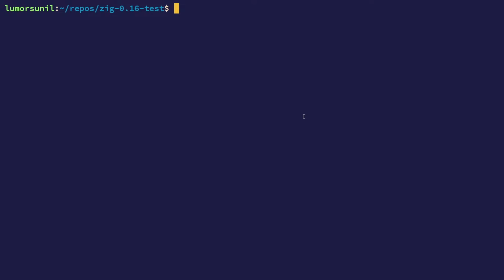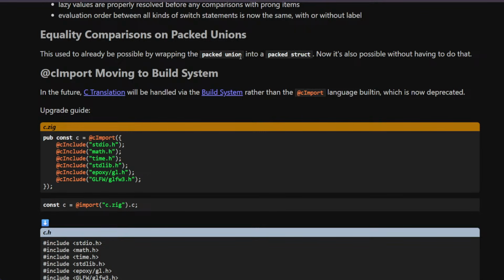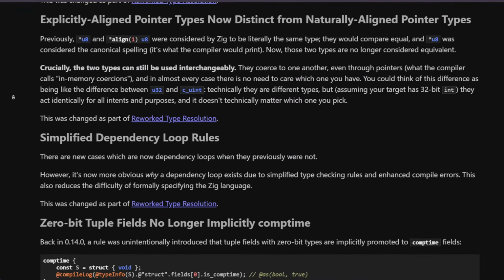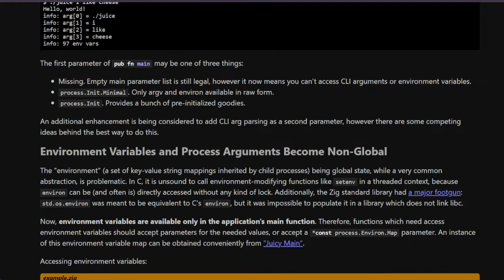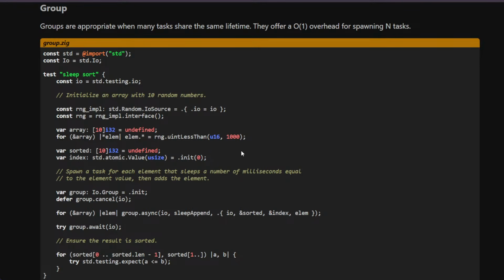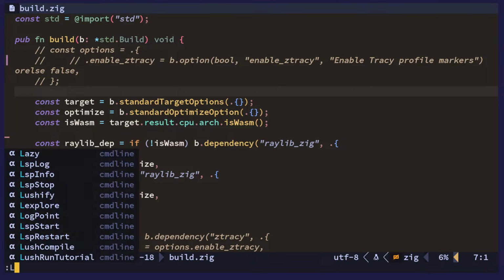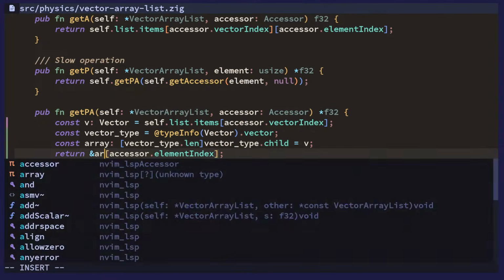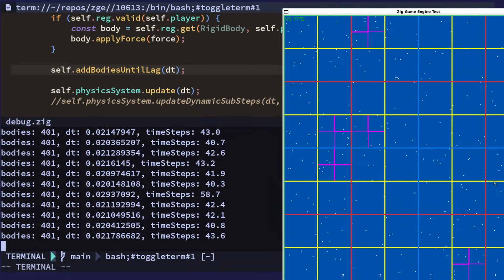[zig] 0.16 released